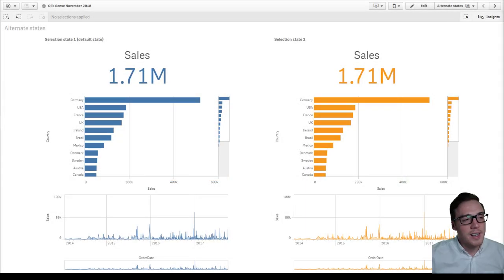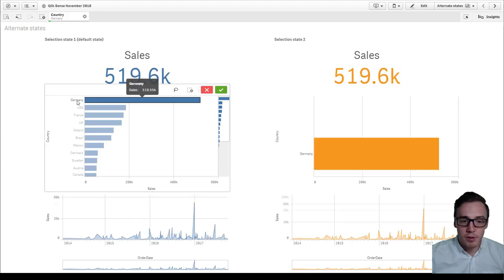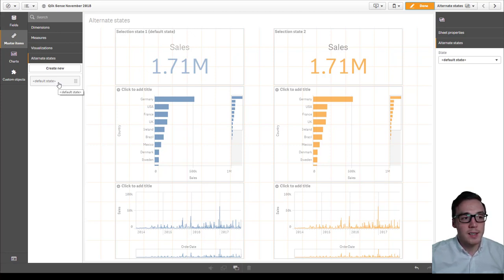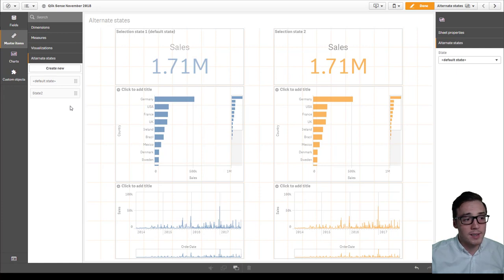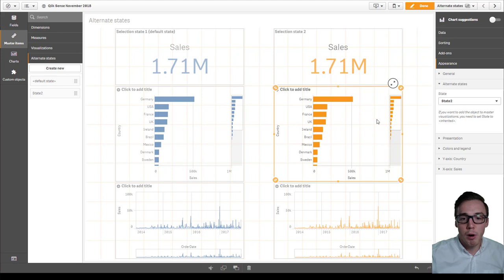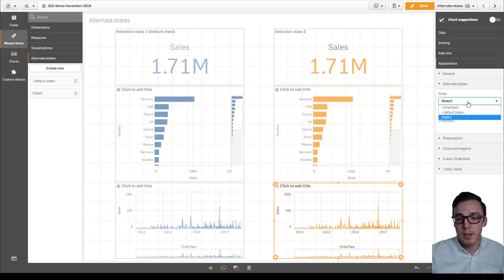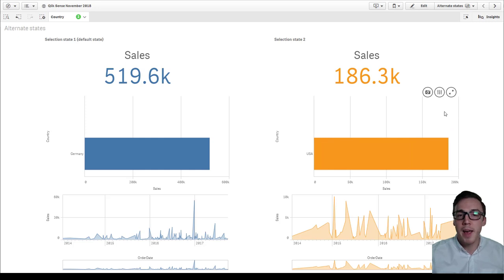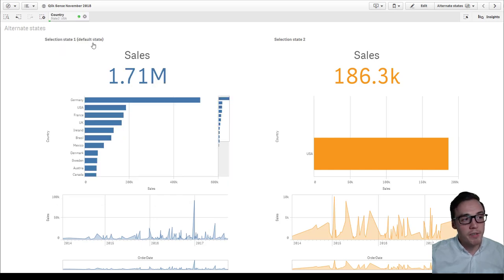Qlik Sense November 2018 Release - Alternate States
Qlik Sense November 2018 Release is out and, as always, there’s plenty to talk about. The latest version of Qlik Sense includes several features that close the gap functionality with its predecessor QlikView – in total there are three new features and six improvements.

In this video, Qlik expert and Ometis man Christopher Lofthouse talks us through the new Alternate States functionality.

Alternate States enable Qlik users to perform true comparative analysis. With this feature, you can assign a sheet, object, or even expression (using set analysis) to a particular selection state other than the default.

For example, you could make a selection in ‘selection.state.1’ which only affects one half of the dashboard and the other half is only affected by a second (alternate) selection state – ‘selection.state.2’.

To create an Alternate State, you must navigate to the Master Item Panel. Once a new Alternate State is created, you can drag and drop it on sheets or objects, or you can add them through the Properties Panel of the respective sheet/visualisation.

Using Alternate States will most likely require designers to place filter panes on the sheet, assigned to the appropriate states. This is where the Extend Sheet functionality has a lot of use. Placing filter panes underneath the main dashboard view will help keep your sheets clutter-free but still offer quick accessibility. A quick tip, grouping multiple fields into a single filter pane will help improve maintainability.

You can read Chris’ full blog on the Qlik Sense November 2018 Release in the latest Ometis blog. Let us know if you have any questions or would to add anything to this video in the comments below.

If you’d like to learn more about Qlik and how Ometis can help you unlock the power of your business data,